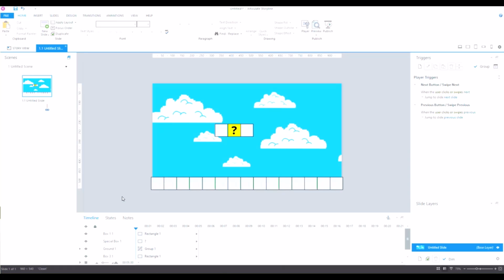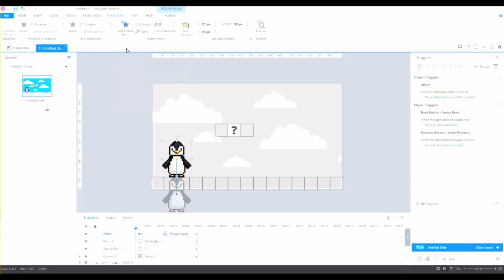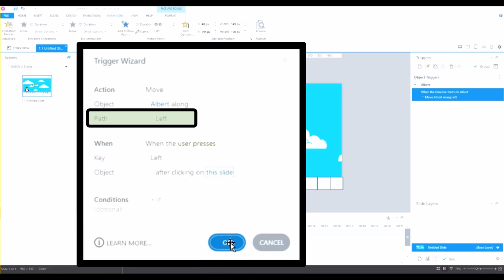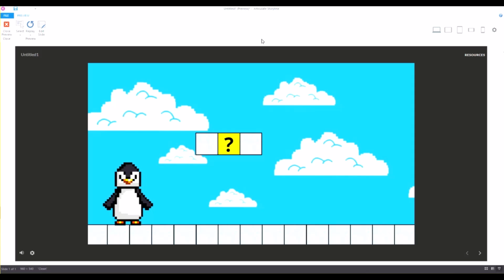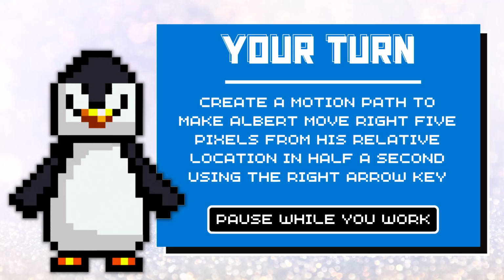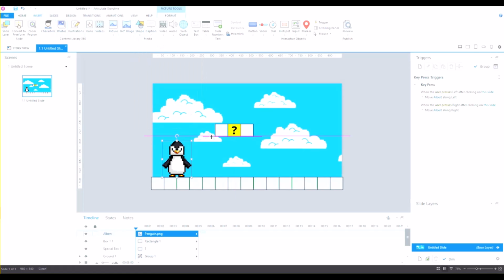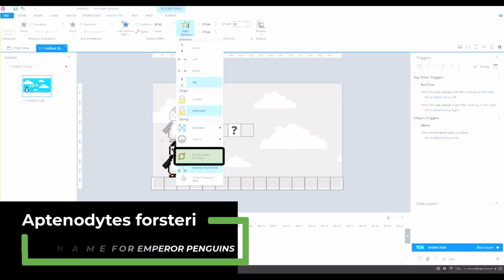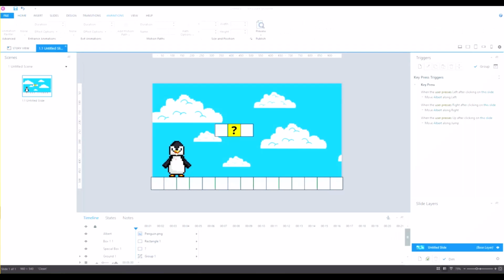Motion Paths, Part 1 - User-Controlled Motion Paths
Create user-controlled motion paths to help our little penguin friend move to the left, move to the right, and jump in Articulate Storyline.

0:00 - Introduction
0:40 - Left Motion Path
4:02 - Your Turn: Right Motion Path
4:30 - Jump Motion Path
6:58 - Wrap-Up